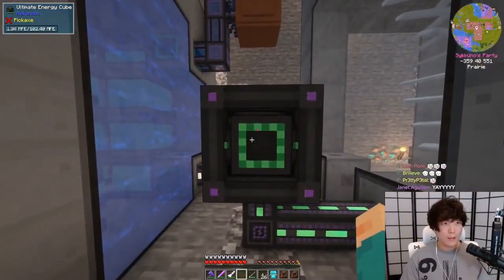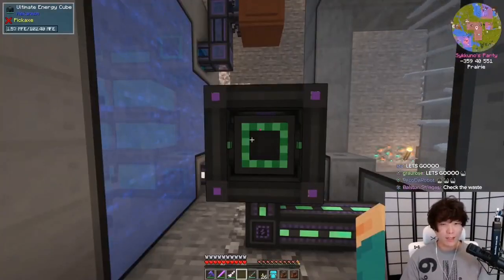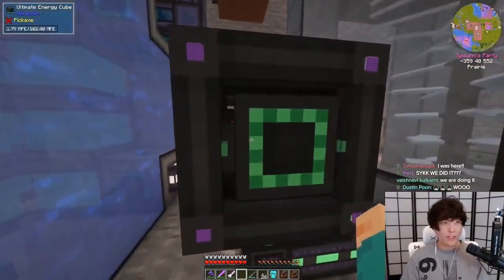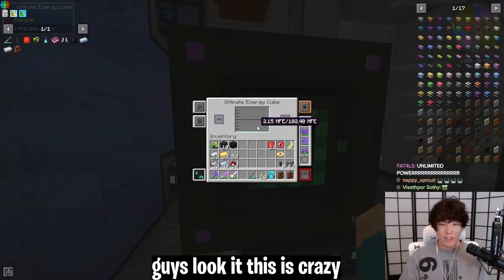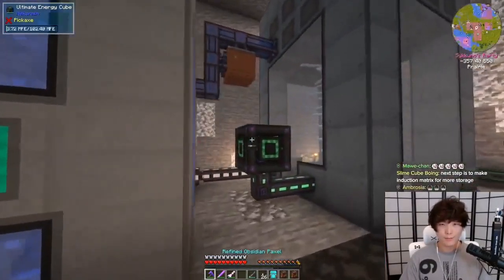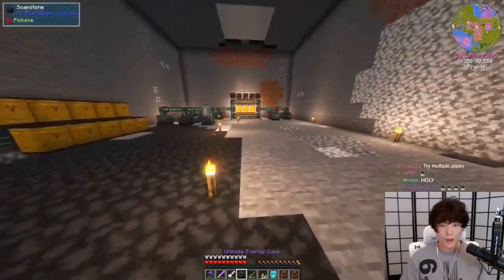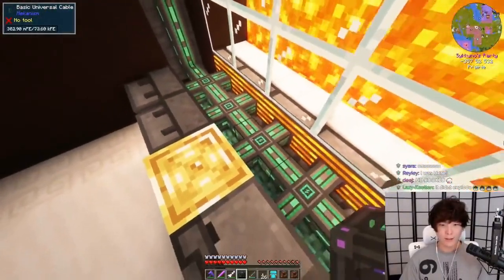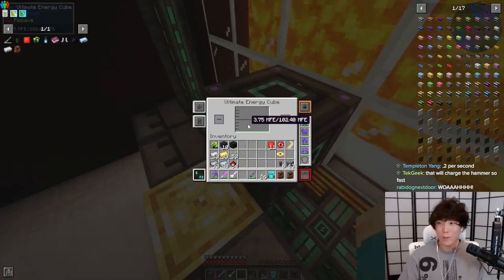Sykkuno has now advanced to nuclear energy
Follow Sykkuno!